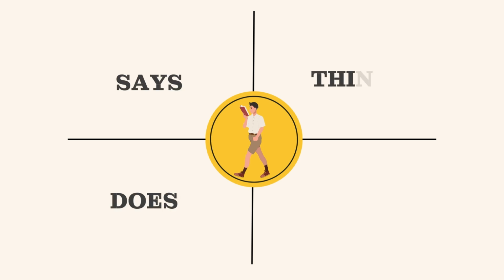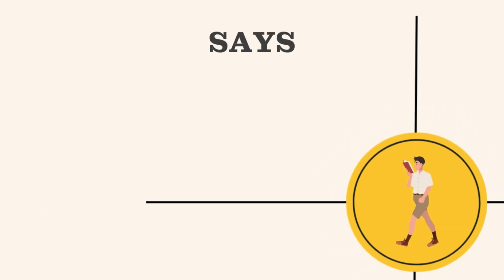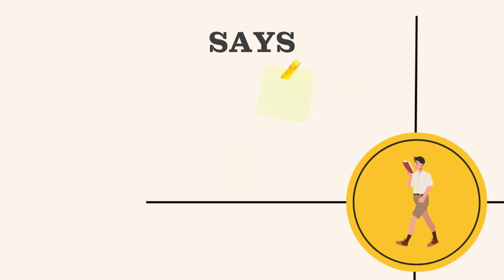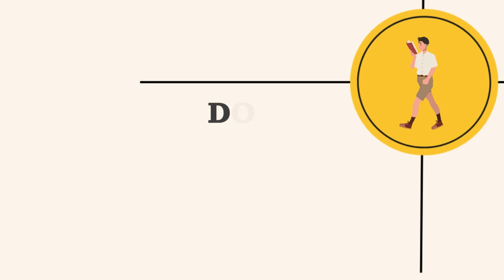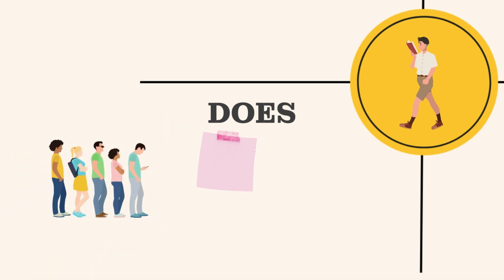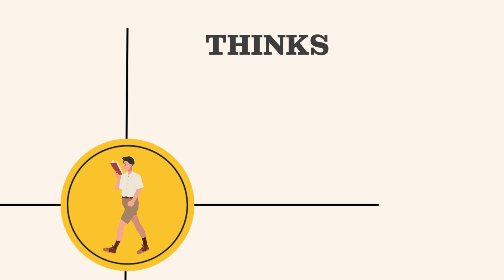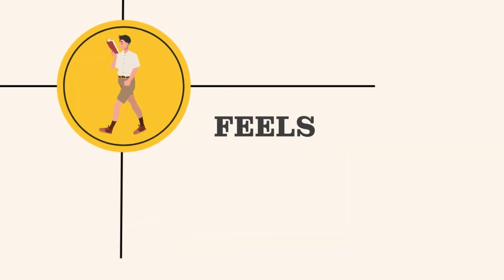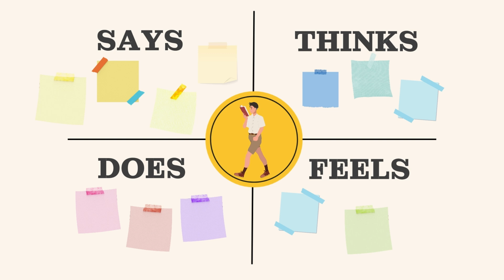Empathy Map Made Simple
Have interview notes but not sure what to do with them? An empathy map helps you organise what your users say, think, do, and feel into a shared understanding that guides better design decisions.

In this video, you'll learn:

What an empathy map is
When to use an empathy map
The four quadrants: Say, Think, Do, Feel
How to organise interview findings
Why you don't need one empathy map for every interview

Whether you're learning Design Thinking, UX, service design, product management, or innovation, empathy mapping is an essential tool for understanding your users before creating solutions.

This is part of the Start With People Design Thinking series.